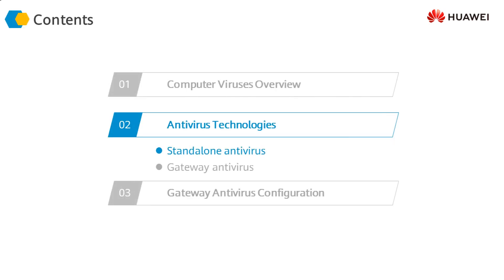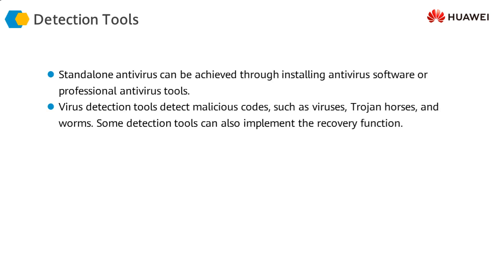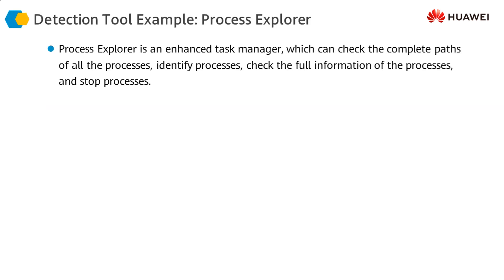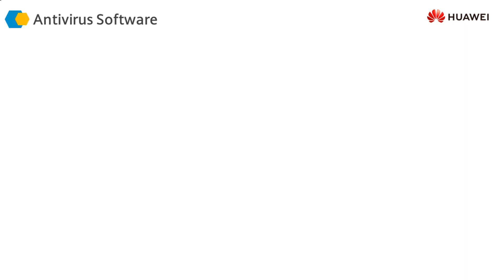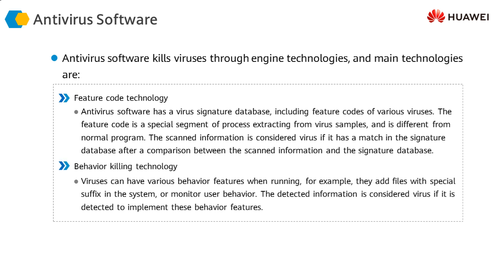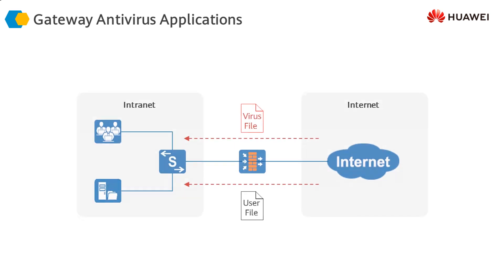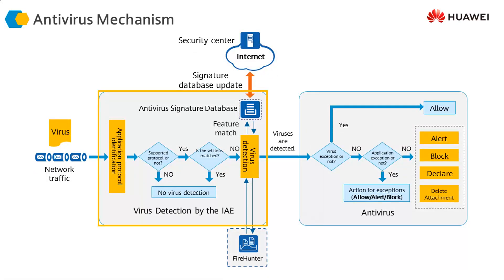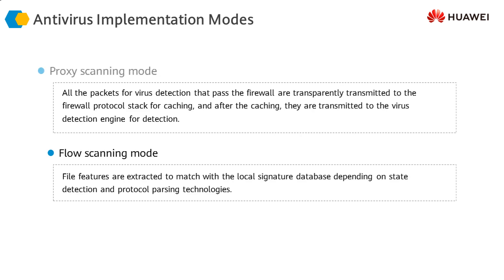64 Antivirus Technologies